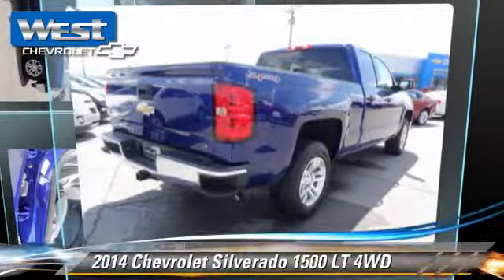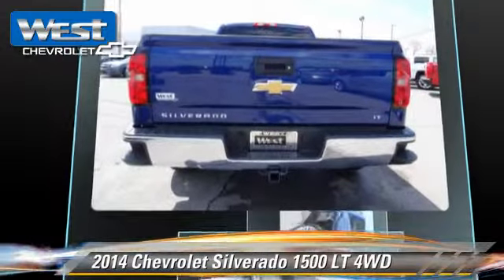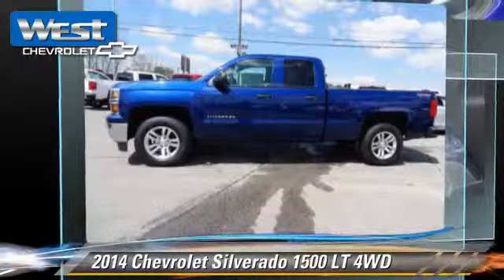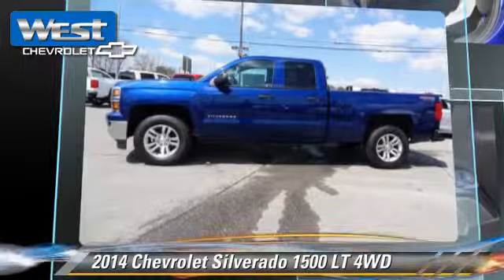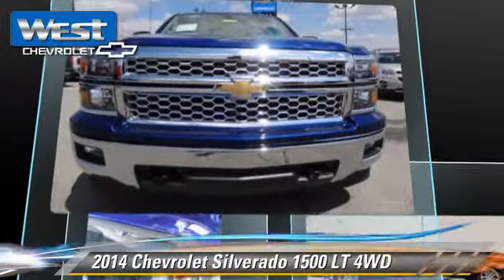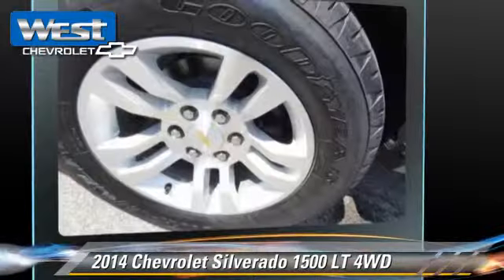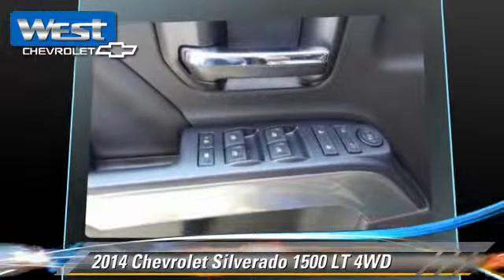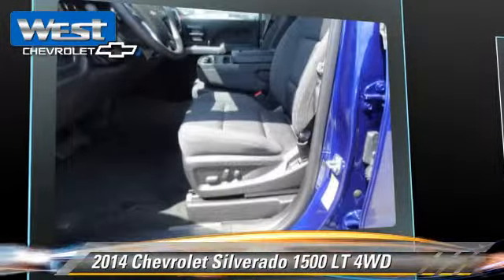West Chevrolet, Alcoa TN 37701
West Chevrolet

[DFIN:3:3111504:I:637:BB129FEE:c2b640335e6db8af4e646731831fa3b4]